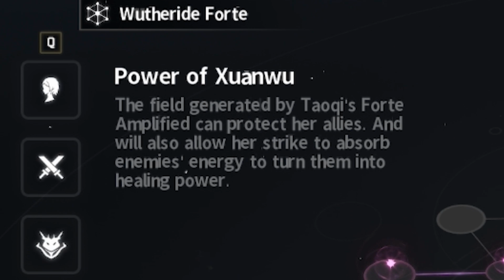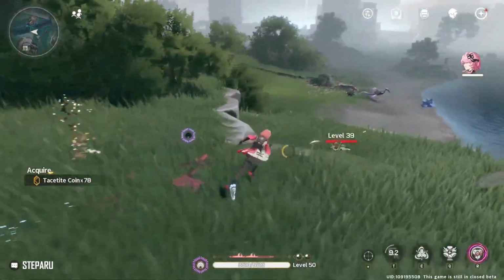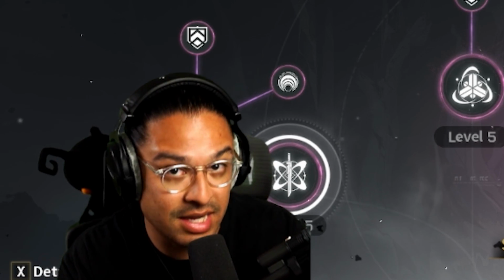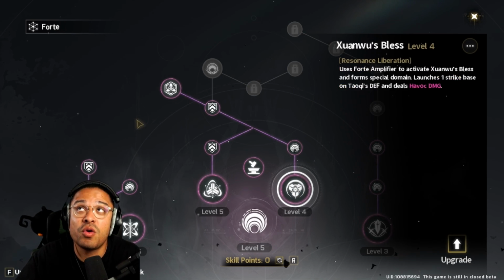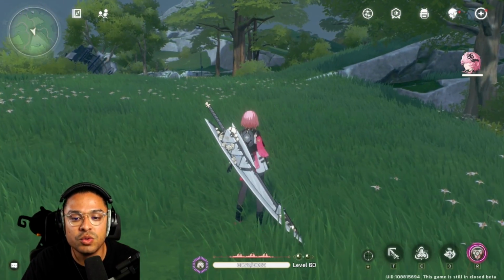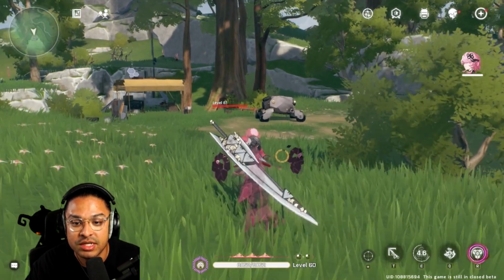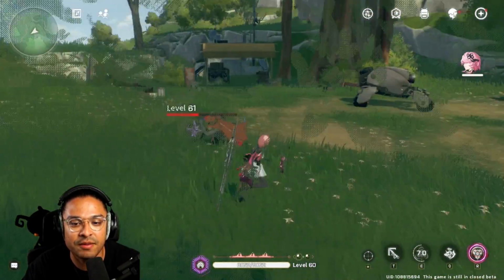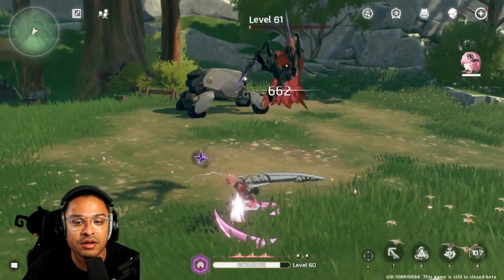Wuthering Waves Taoqi Blossom of Slashes!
Socials (｡◕‿◕｡)